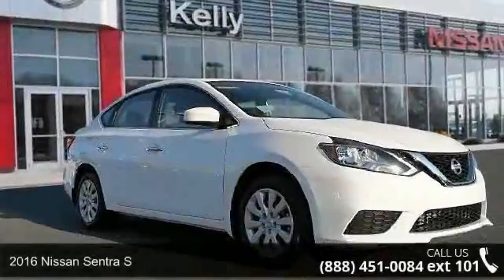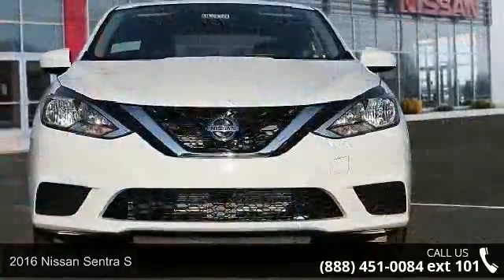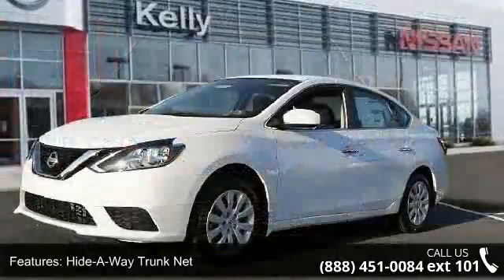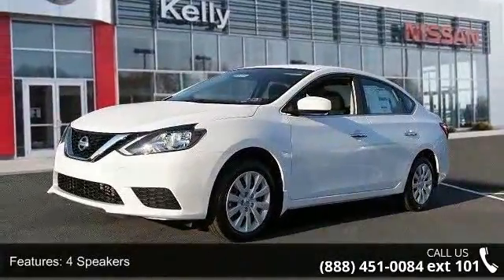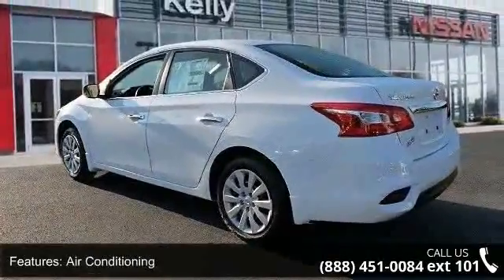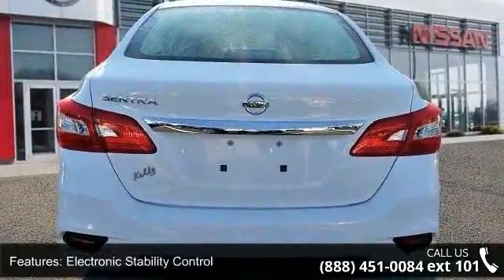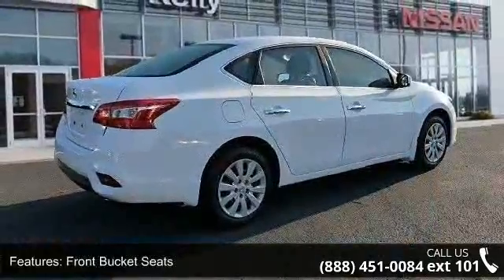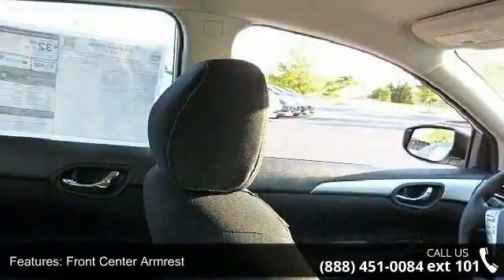2016 Nissan Sentra S - Kelly Car - Emmaus, PA 18049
2016 Nissan Sentra S Condition: New Mileage: 3 Transmission: CVT with Xtronic Exterior Color: Fresh Powder Interior Color: Charcoal Doors: 4 Stock: N62071 Cylinders: 4